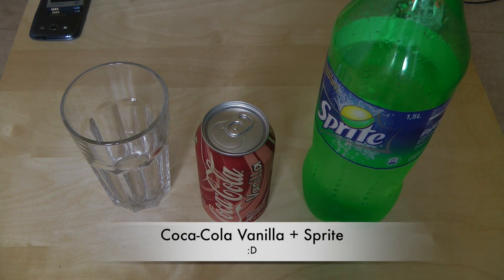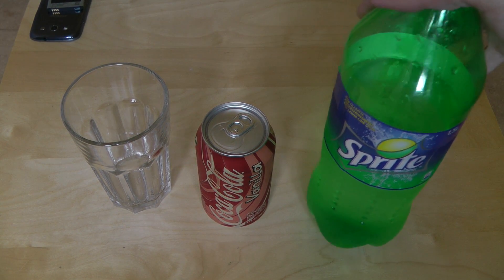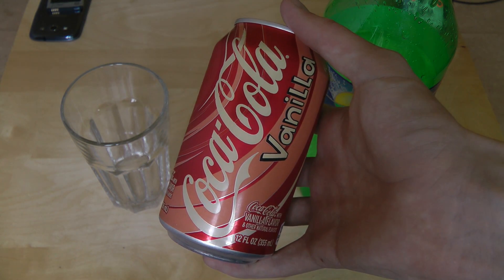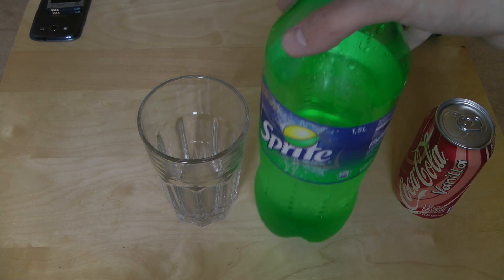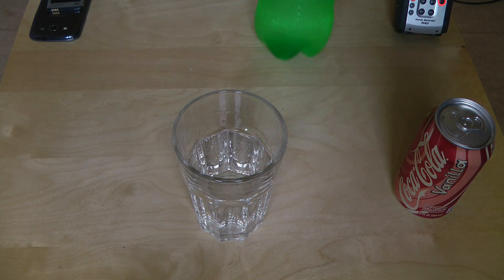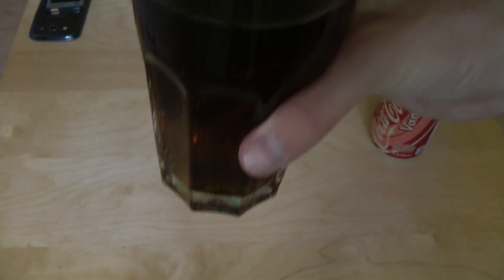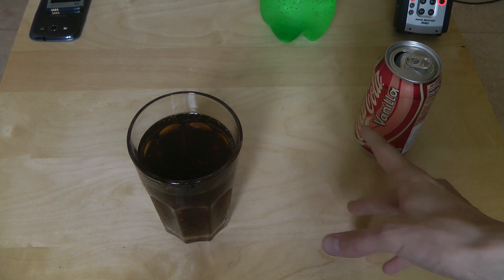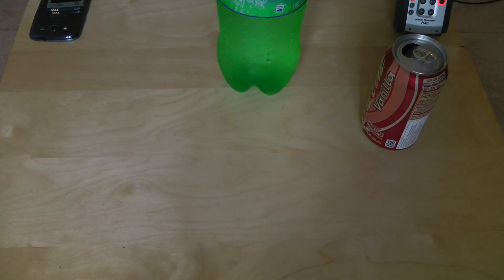Coca-Cola Vanilla + Sprite